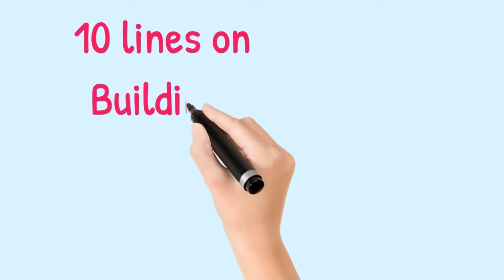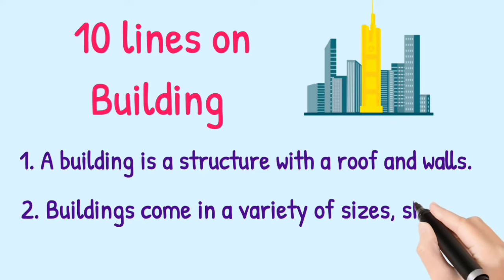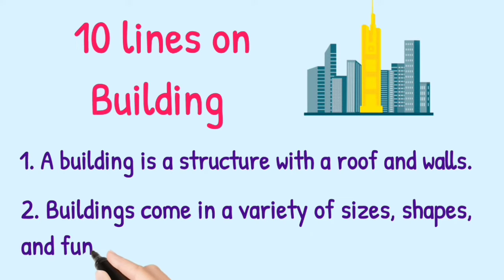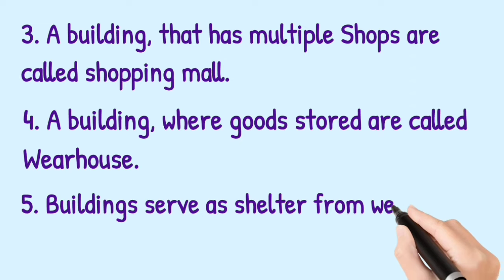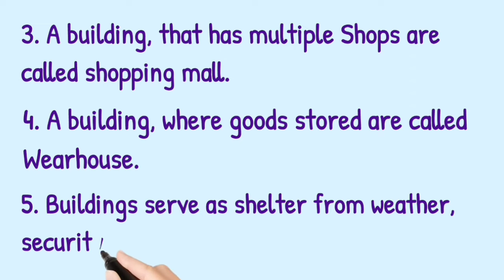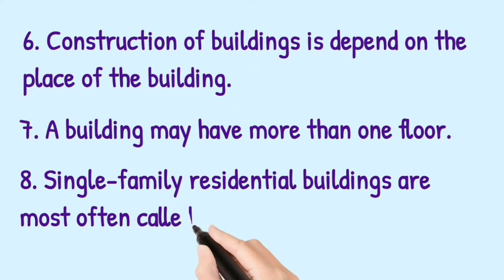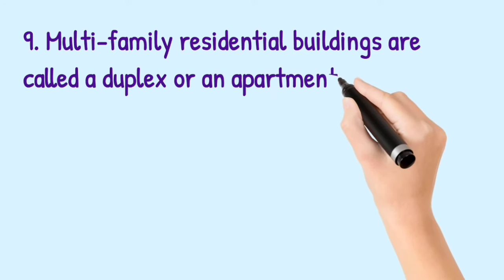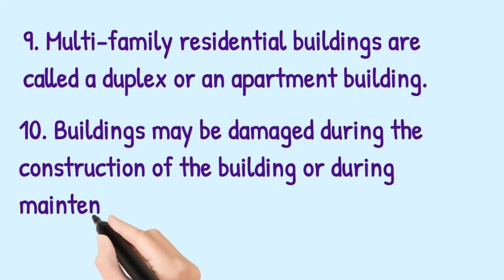10 lines on Building || Building essay in english || Few lines on Building in English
10 lines on Building || Building essay in english || Few lines on Building in English

"10 Lines on" is a Educational video channel where you will get a lot of essay, Ten Lines on Essay, which will help you to know about various things in a short video.

About this video: In this video you will learn 10 Lines on Building which you can memories in a short time and you will be able to write short essay on Building.

Topic solved in this video:
1. 10 Lines on Building.
2. Short essay on Building.
3. Few lines on Building in english .